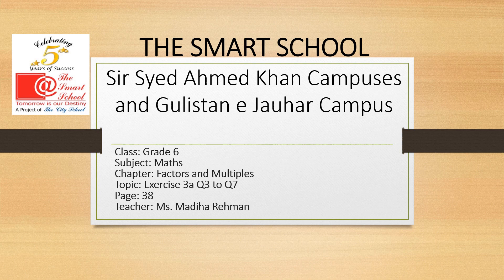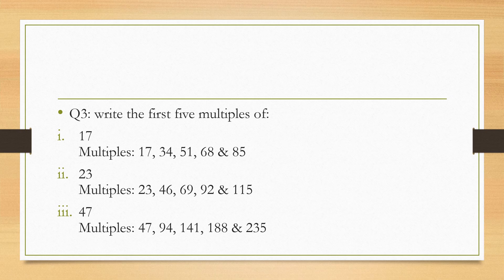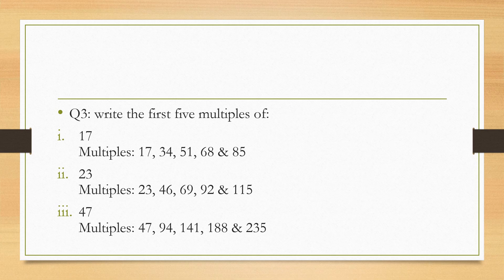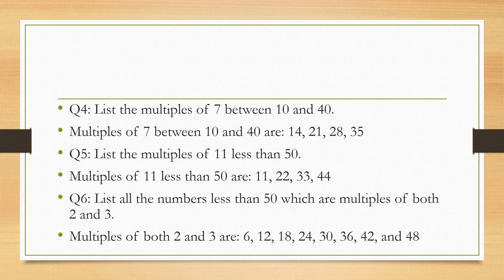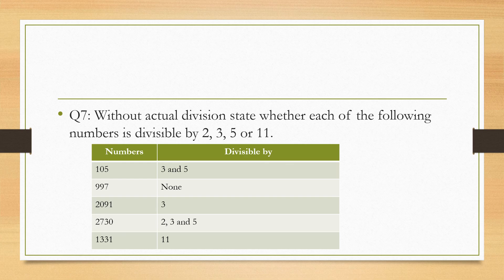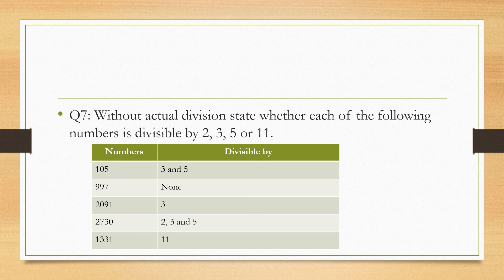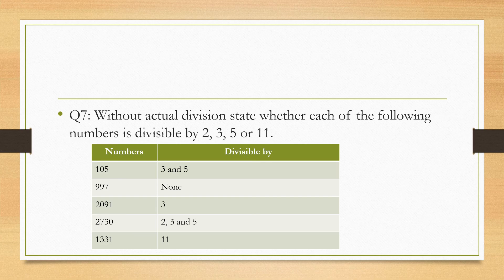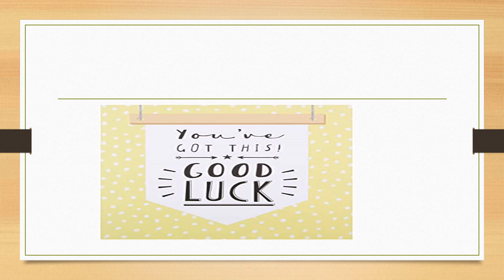Chapter: Factors and Multiples (Exercise 3a Q3-Q7)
Grade: 6
Subject: Mathematics
Chapter: Factors and Multiples
Topic: Exercise 3a Q3-Q7